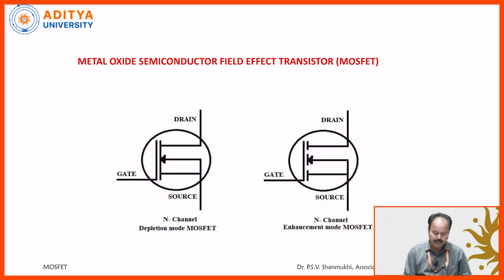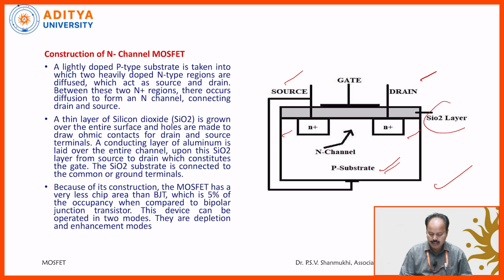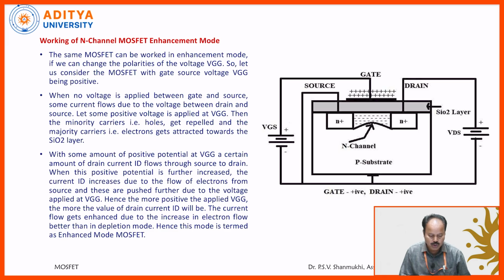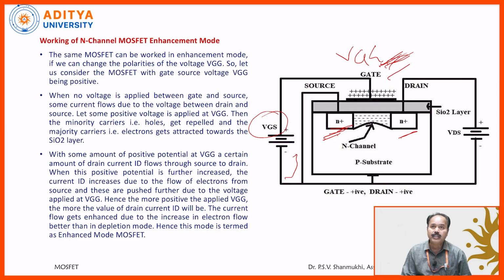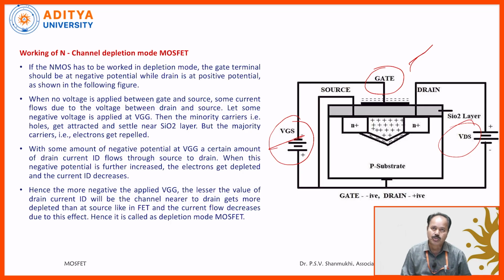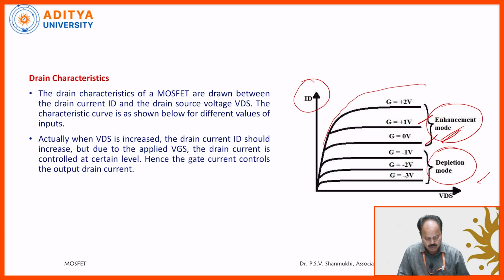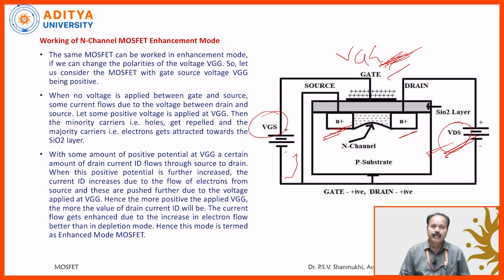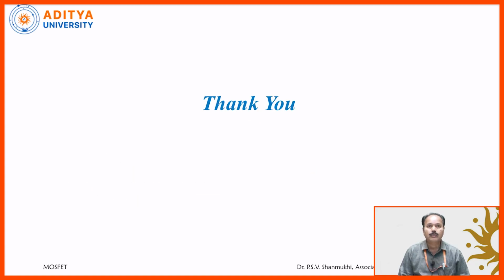Lecture - 32 | MOSFET | Dr. P.S.V.Shanmukhi | Aditya University - Surampalem